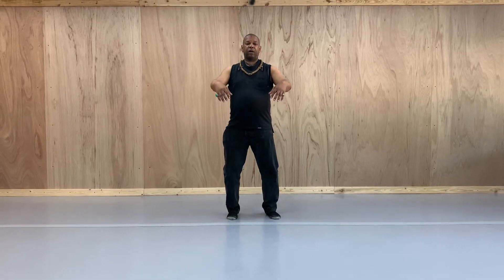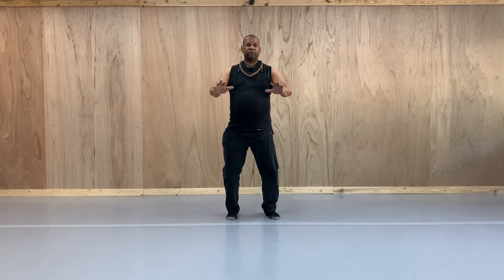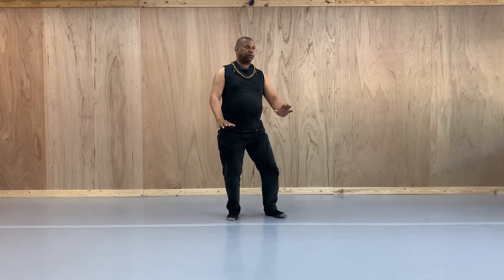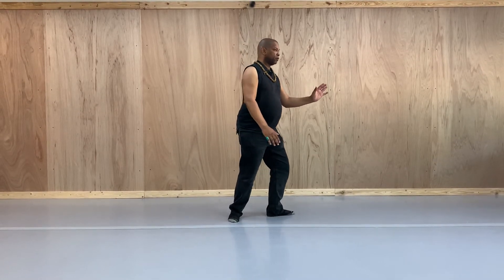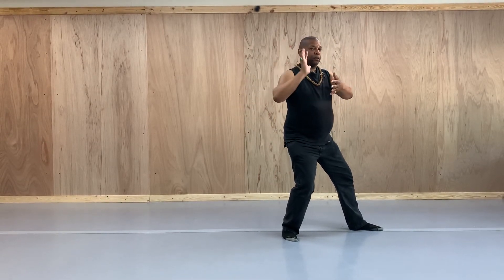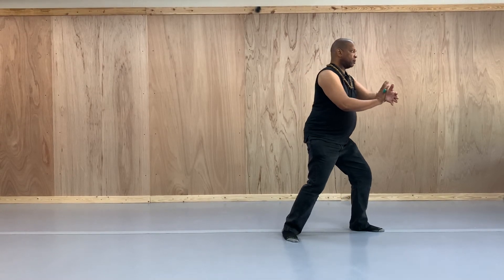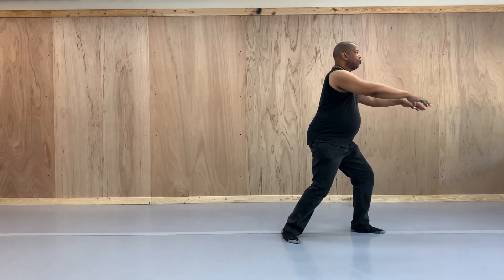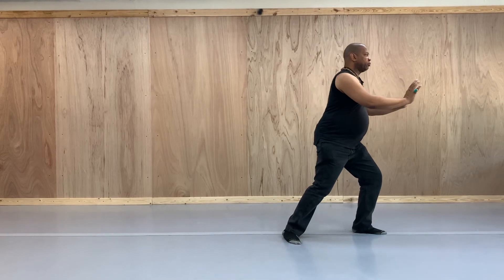10 Movement Tai Chi (Right Side)